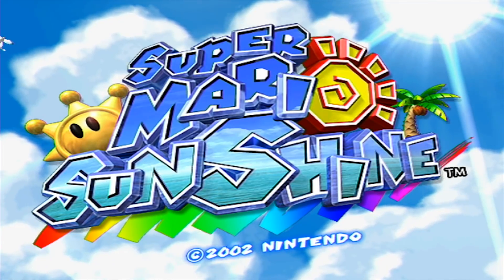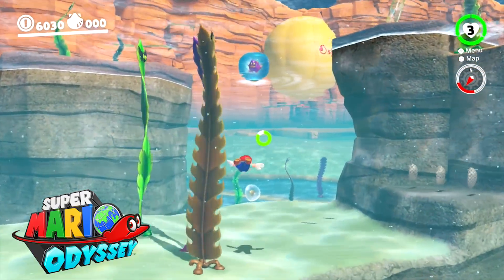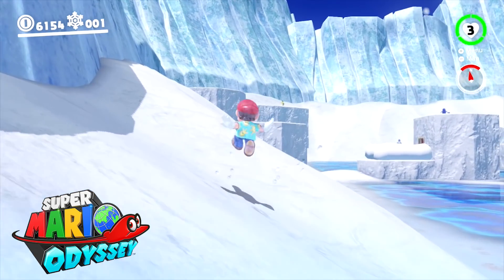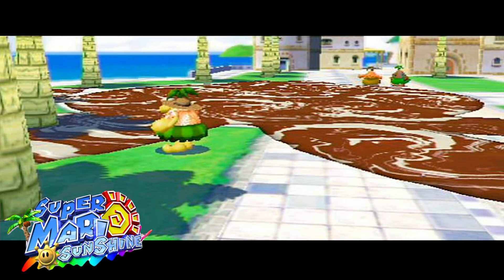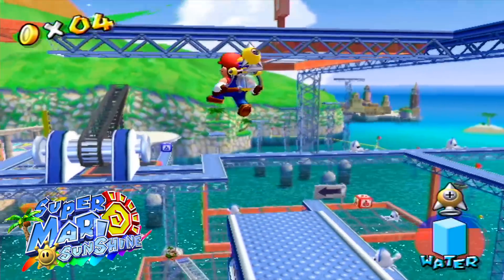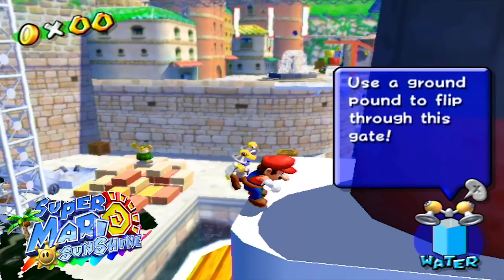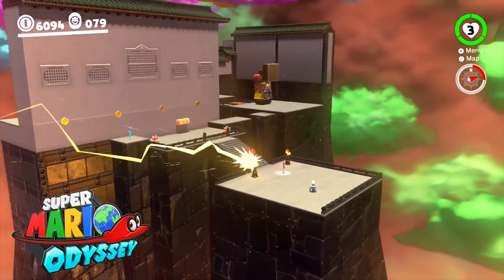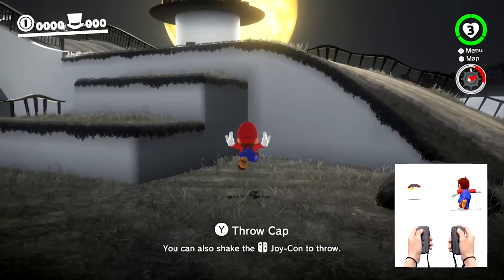Super Mario Odyssey VS Super Mario Sunshine - Which Game is Better?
Which of these two 3D Mario games are better? Super Mario Odyssey, or Super Mario Sunshine?

These games are the biggest 3D Mario games to date, and the two latest of the sandbox styled Mario games in the Super Mario series. It's time for Mario Sunshine VS Mario Odyssey to see which game is the better of the two! I go through a variety of aspects including story, music, graphics and gameplay! This is Odyssey VS Sunshine! Which game do you prefer? Thank you all so much for watching and I'll definitely make sure to catch you all later!